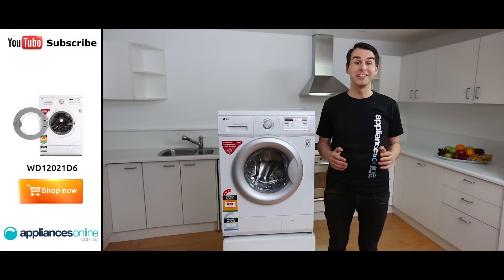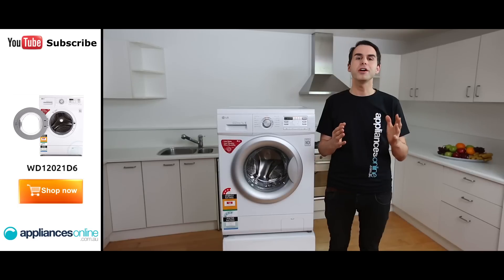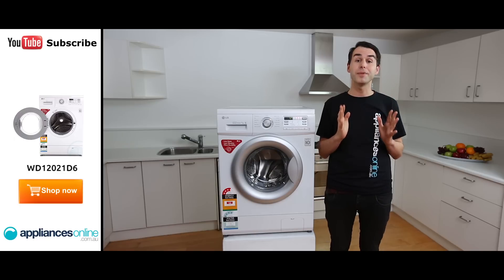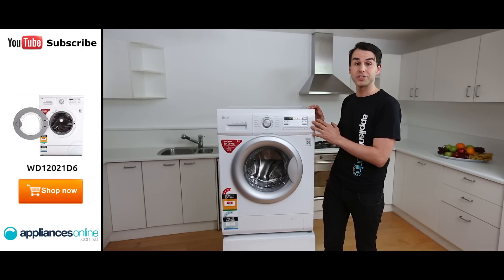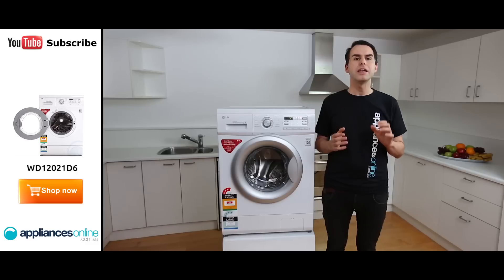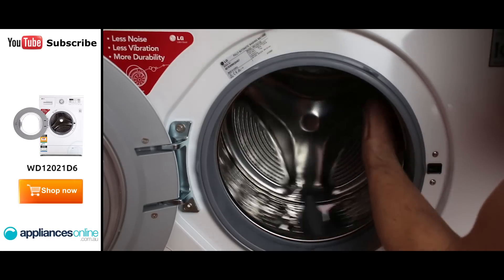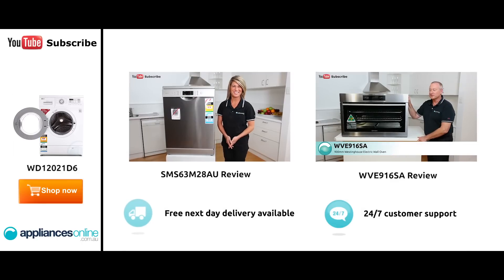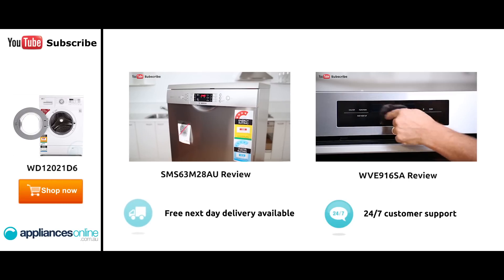The WD12021D6 7kg Front Load LG Washing Machine the smart self-diagnosis - Appliances Online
Shop for the 7kg Front Load LG Washing Machine WD12021D6

This is the 7kg LG front loader, the WD12021D6.  It’s a mid-size machine, suitable for a family of 3 or 4, and popular for its useful features and efficient operation.

This is a very clever washing machine, with 13 wash programs to provide your clothes with the right level of care, all controlled by this central dial.

The LED display is easy to read, displaying the remaining running time so you can know how long is left on the wash cycle at a glance.

If this all sounds a bit complicated, don’t worry – this washing machine is smart enough to look after itself.

Special sensors detect the size and consistency of your wash load, and will automatically adjust the water use and cycle time appropriately. For example, a load of delicates will wash much faster than a load of towels.

Another popular feature of this machine is how quietly it runs. LG lists this front loader’s noise level as between 51 and 64 decibels, depending on your cycle, which is about the volume of a typical conversation or quieter.

One more clever feature of this LG machine is self-diagnosis.  If your machine ever experiences a fault, you can have the machine itself explain how to fix the problem without calling a technician. Just hold your smartphone with the LG app to the washing machine’s control panel and await its instructions.